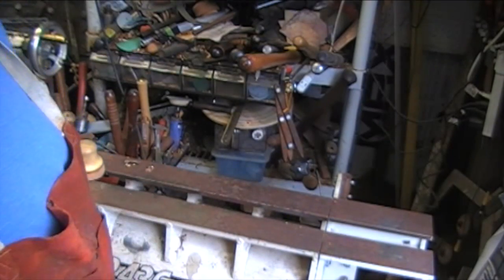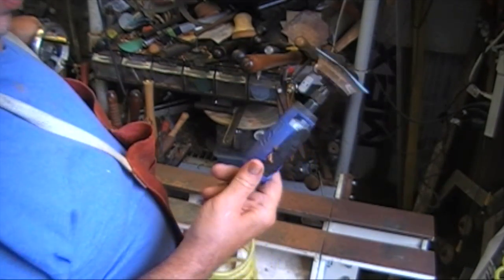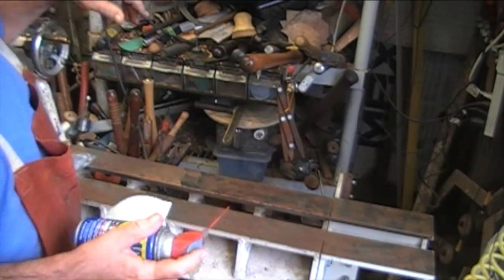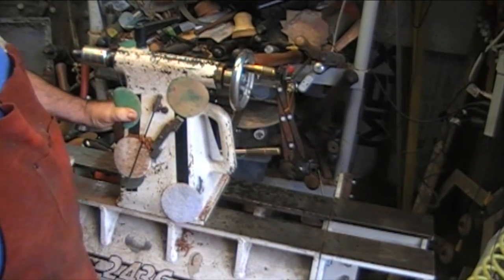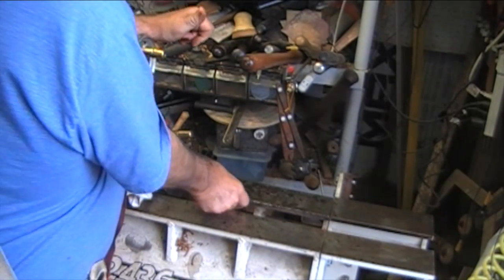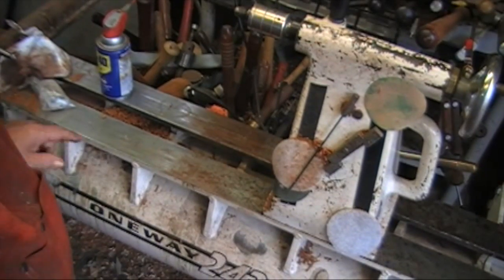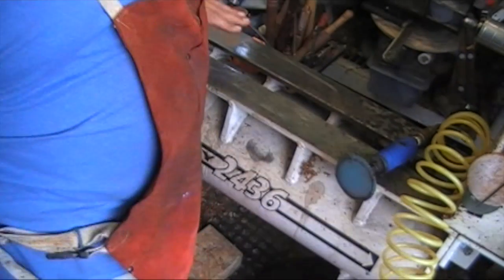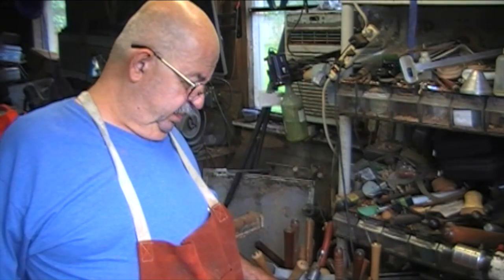#244 Lathe care and more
This video is about lathe bed care